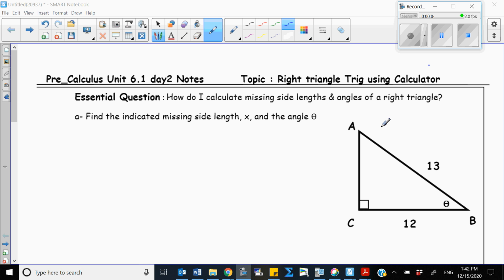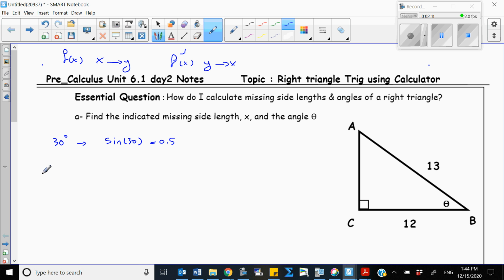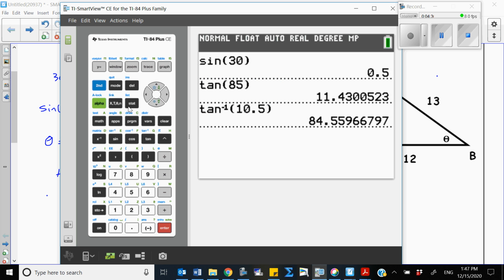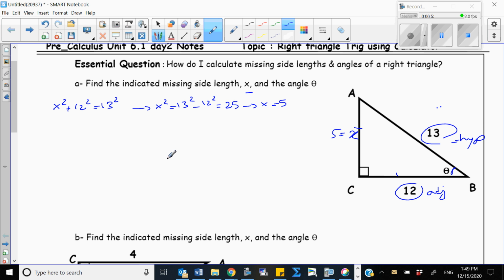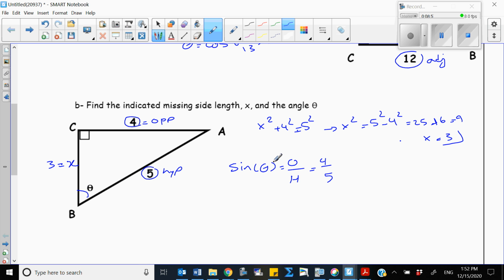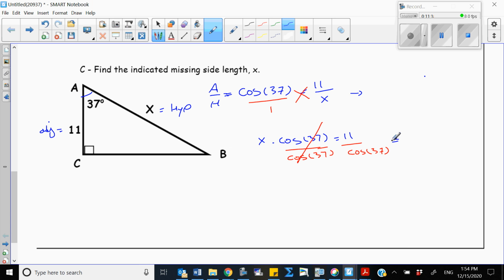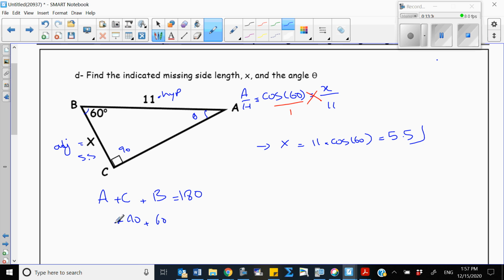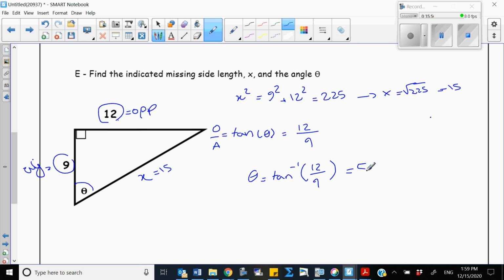6 1 day 2 Right triangle trig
How to find side lengths and angles of a right triangle?